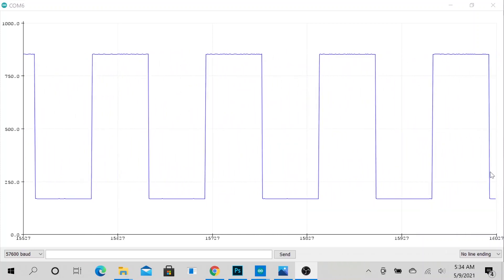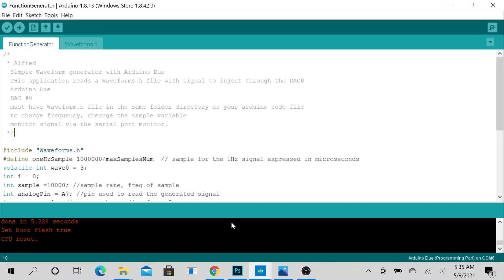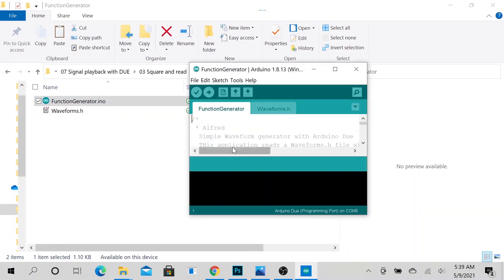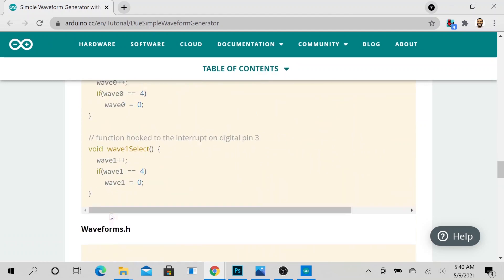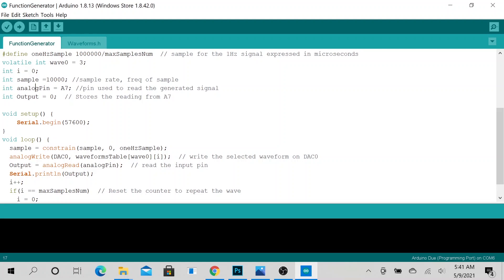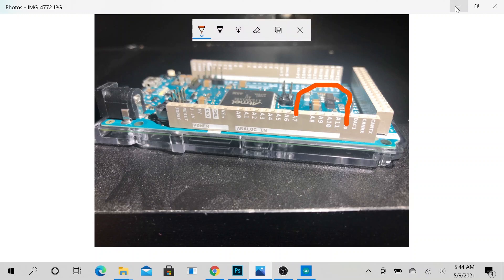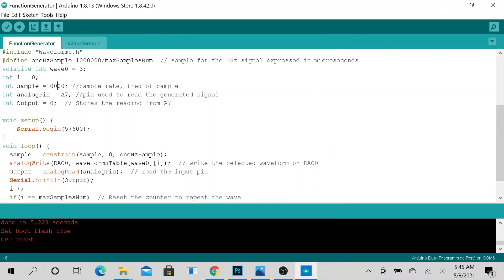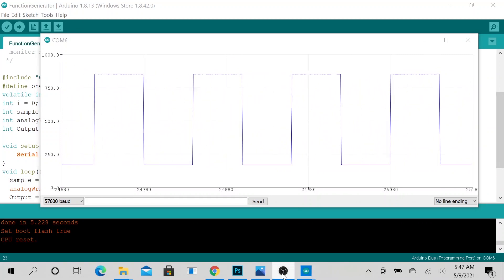How To Generate And Read Square Wave Signal with Arduino Due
This video shows your how to make a simple square waveform generator using the Arduino due and the DAC features of the Arduino Due board as well as read the waveform with the analog input pin.
The waveform shape can be configure and output to the  DAC channels and you are able to change the frequency of the generated signal.

Here is a great reference location for this project.
Simple Waveform Generator with Arduino Due